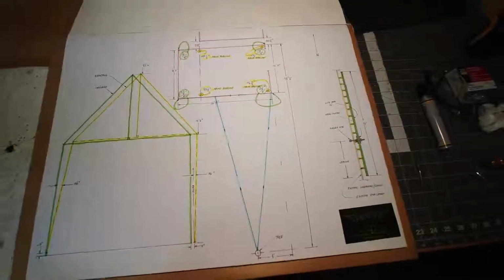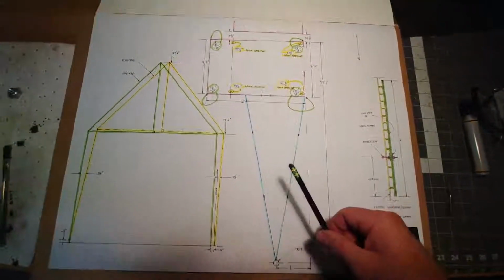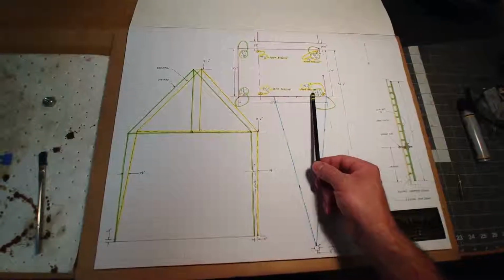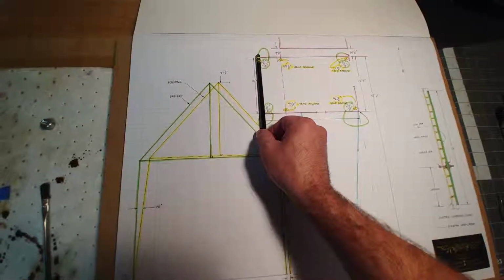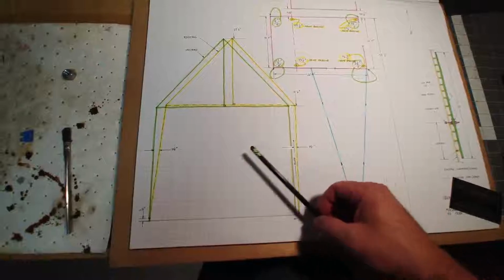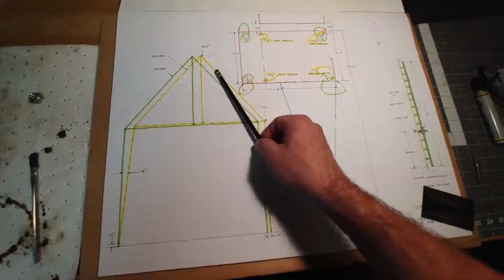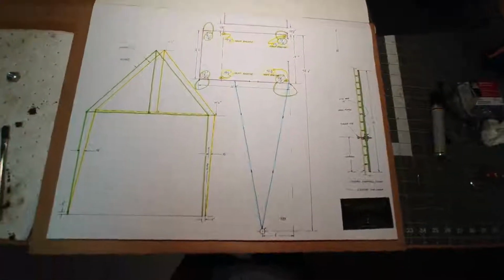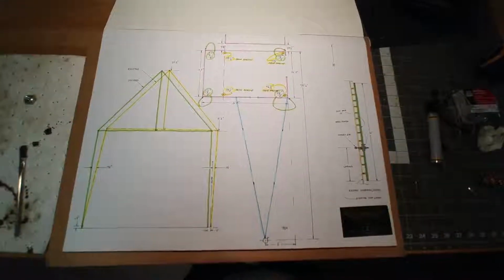Leaning Barn Foundation Conversion Episode 2 - Diagnosis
Another cool old barn with a failing foundation is leaning from frost heaving. We're putting it right one pole at a time.